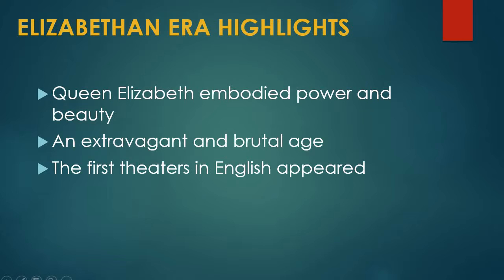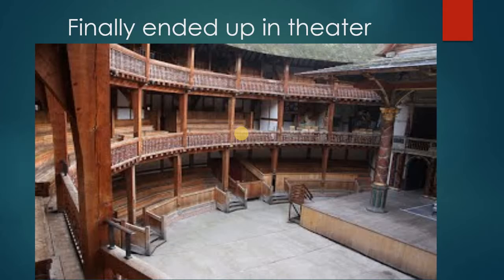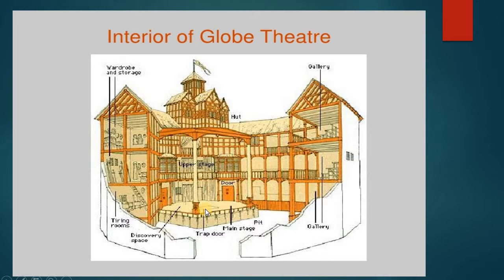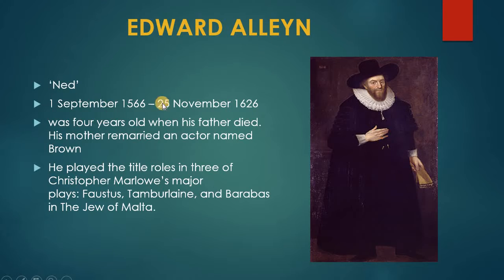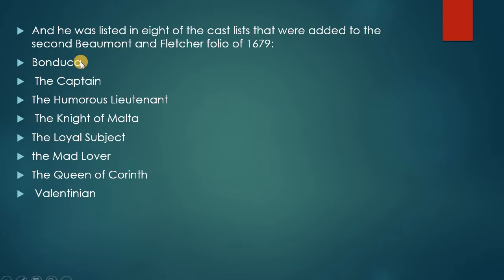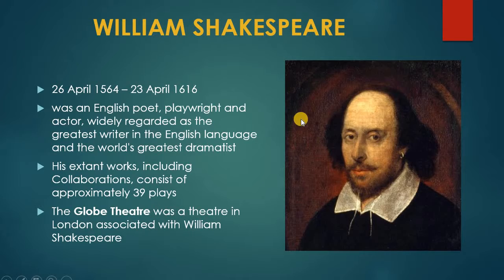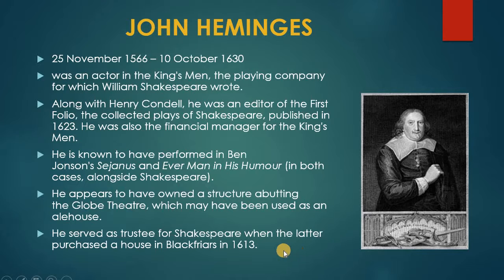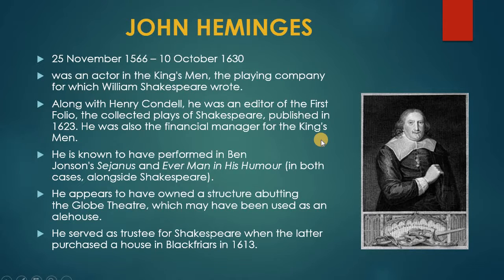Screen Recording 1 20 2019 12 32 53 AM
THE STARS OF ELIZABETH THEATER